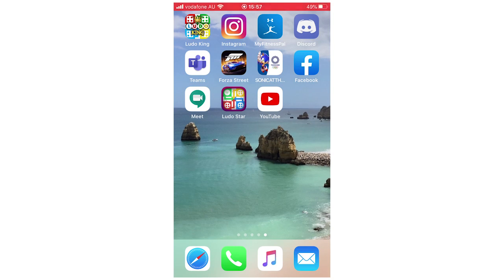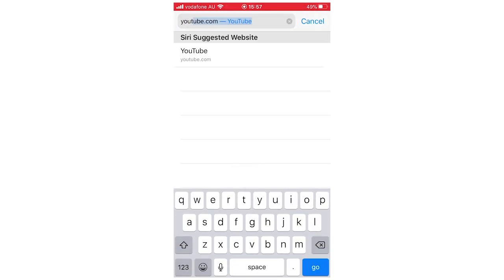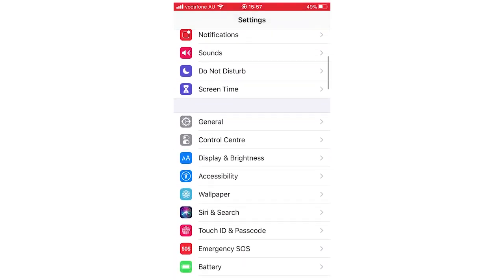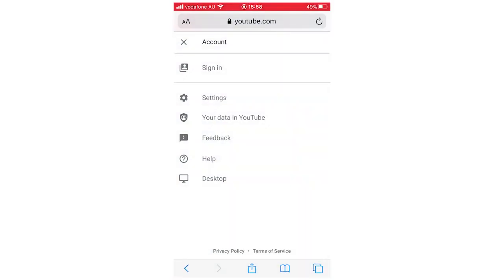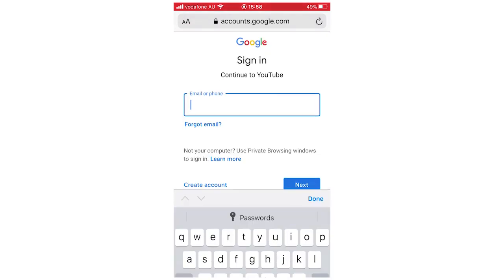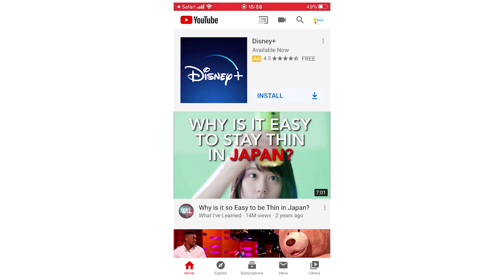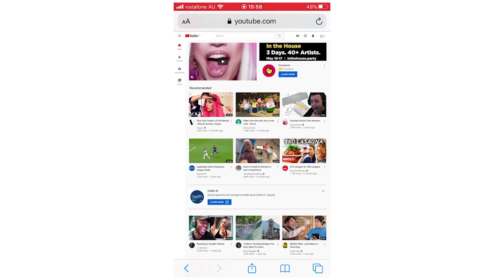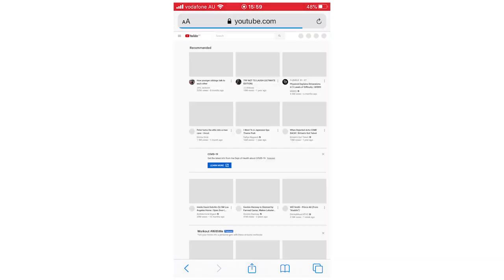How to Open YouTube in Safari Web Browser and NOT in YouTube App - 100% WORKING for iPhone and iPad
How to Open YouTube in Safari Web Browser and NOT in YouTube App - 100% WORKING for iPhone and iPad. Step by step instructions of how to play youtube videos on a web browser and not the youtube app on your phone for iOS operating systems with the YouTube app new update in 2020. You can do this on Apple iPad and Apple iPhone. This tutorial guide commentary voice over is done by a native English language speaker.